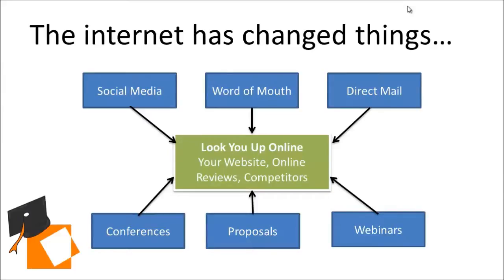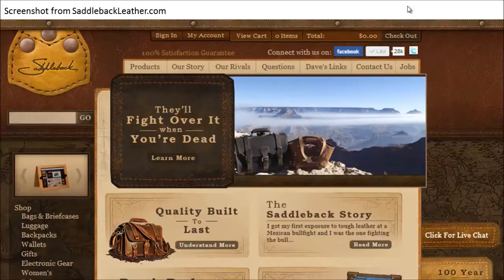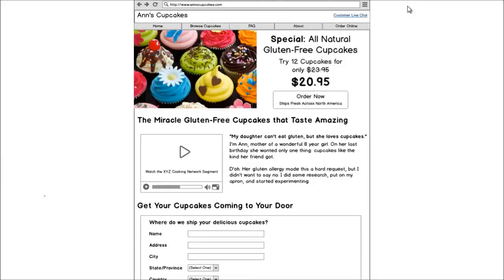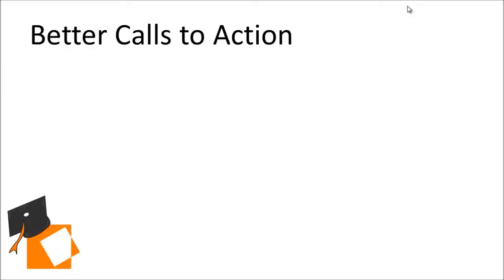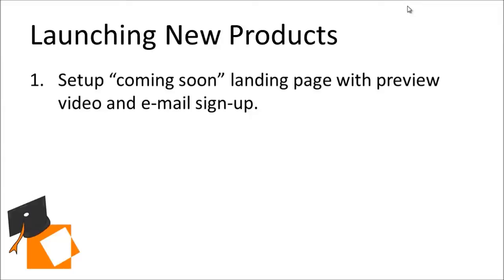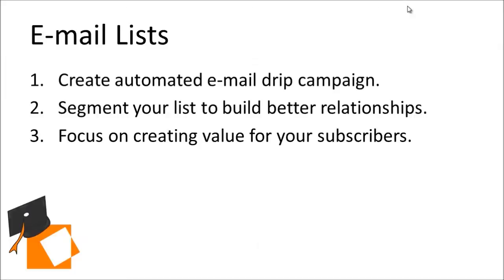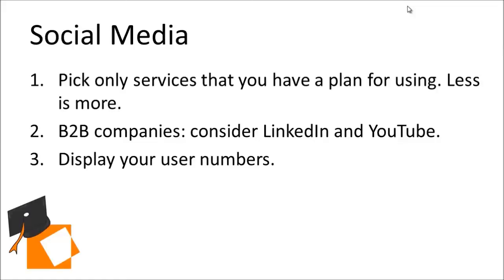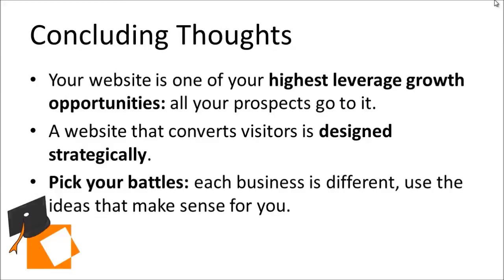How to Turn Your Website into a Lead Generation Machine (Oct 9 2013 Webinar Replay)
Learn how to turn your website into a lead generation machine!

OVERVIEW
- Why the internet has completely changed sales and marketing
- The 3 step formula for building website pages that convert visitors.
- 21 real concrete ideas for increasing your website conversions.